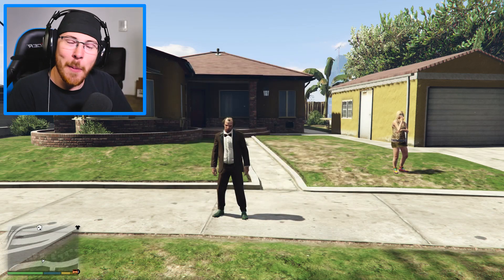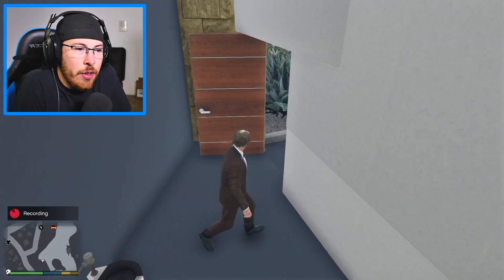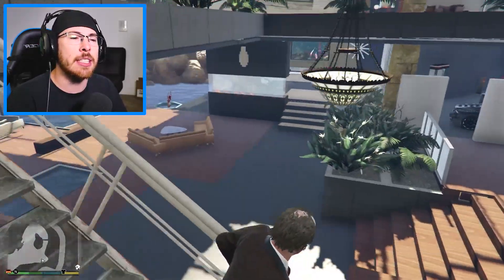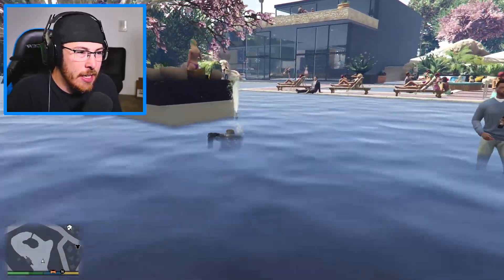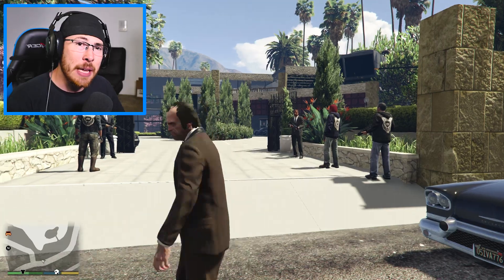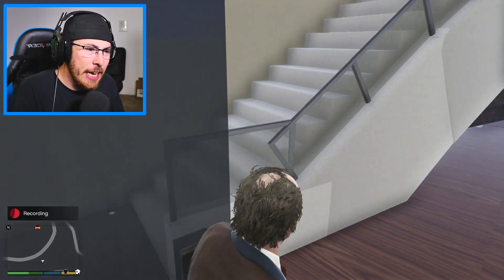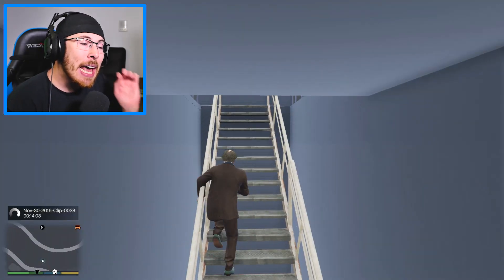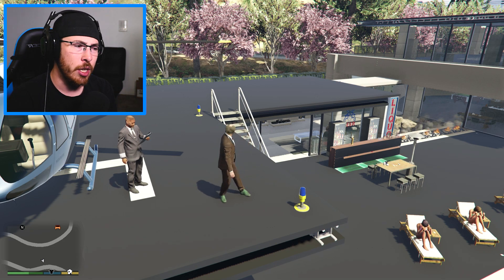$1,000,000 MANSION NUDE PARTY! GTA 5 Mansion Showcase! (GTA 5 Funny Moments)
If you enjoy this GTA 5 Gameplay make sure you drop the video a like! Lets crush 3,000 likes!

SnapChat ➨ JoblessGarrett

280307